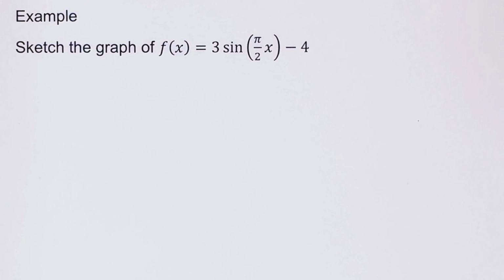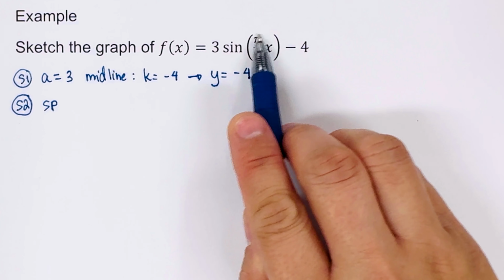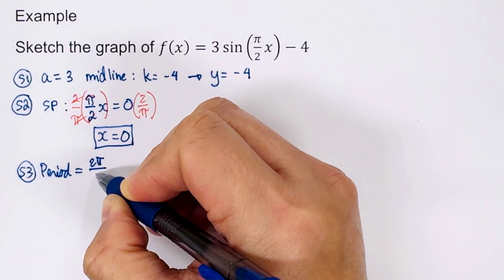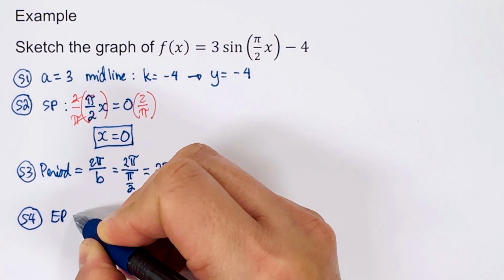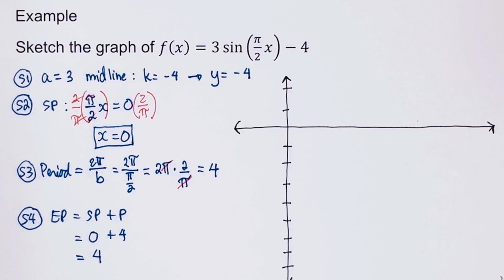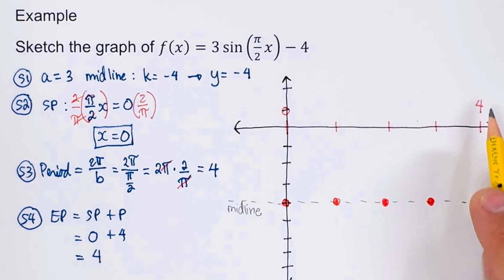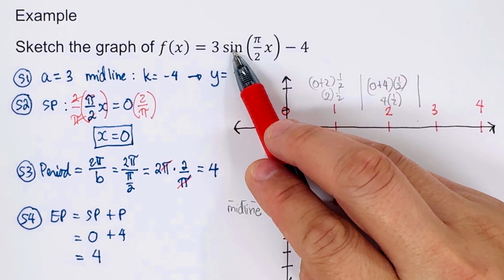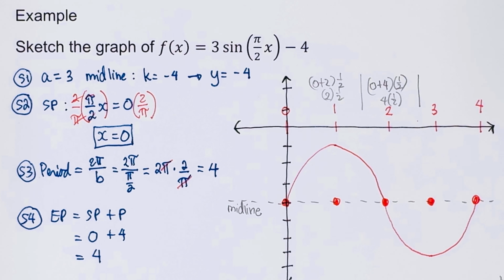How to Sketch One Cycle Graph of The Trigonometric Function f(x)=3sin(π/2 x) - 4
Unlock the secrets of graphing trigonometric functions with our step-by-step tutorial on sketching the graph of f(x) = 3sin(π/2x)-4! Whether you’re a math enthusiast or a student aiming to ace your exams, this video simplifies complex concepts into easy-to-understand segments. From understanding amplitude and period to plotting key points, we’ve got you covered. Enhance your mathematical skills and gain confidence in graphing sine functions.

Video Chapters:
 • 00:00 – Introduction to the function f(x) = 3sin(πx)
 • 01:15 – Understanding amplitude and period
 • 03:30 – Plotting key points on the graph
 • 04:25 – Drawing the sine curve